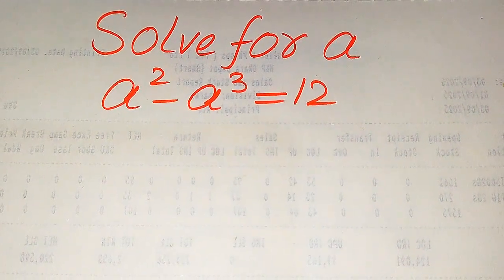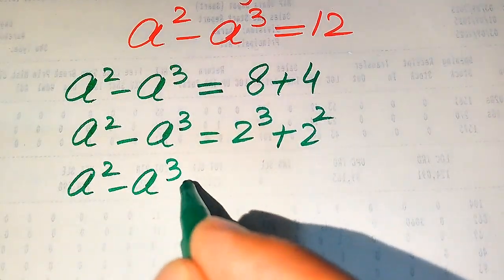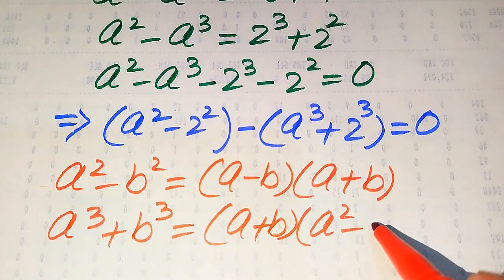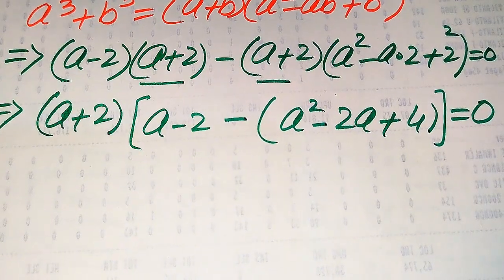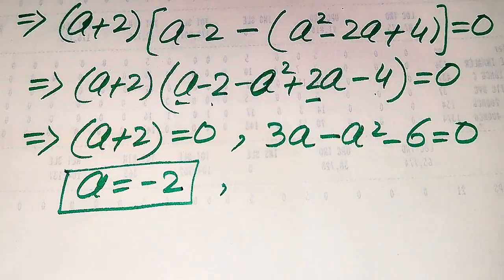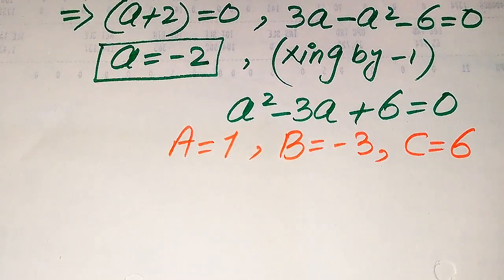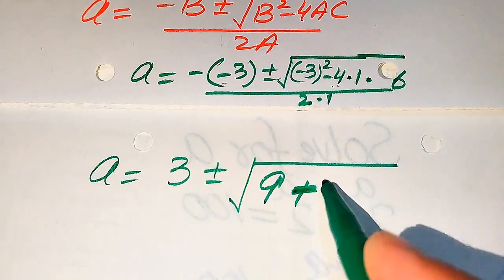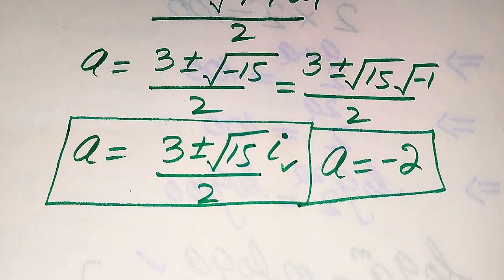Harvard University Interview Tricks | a = ?